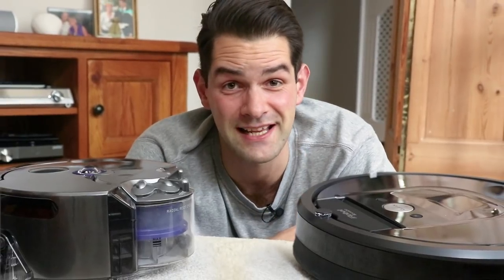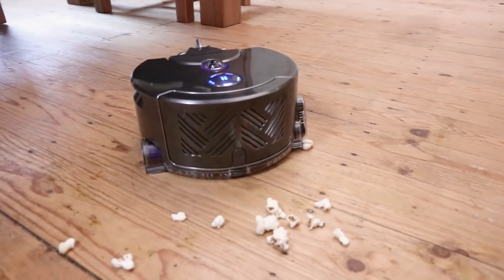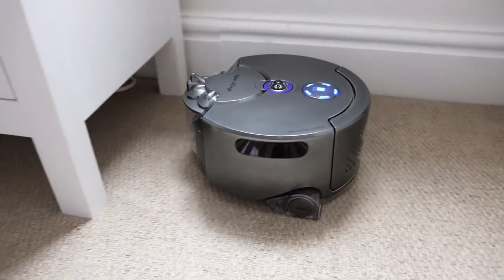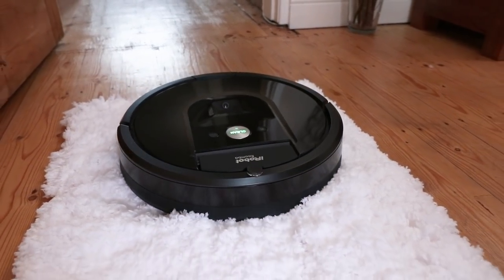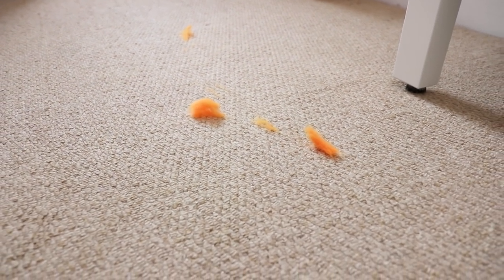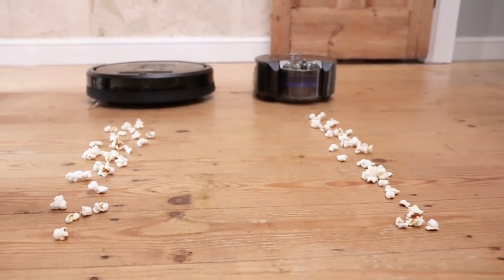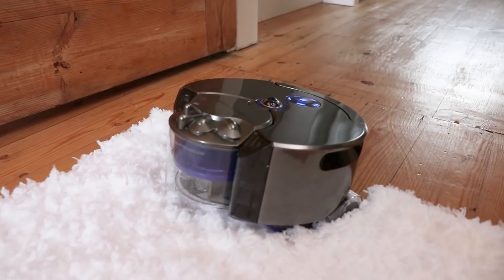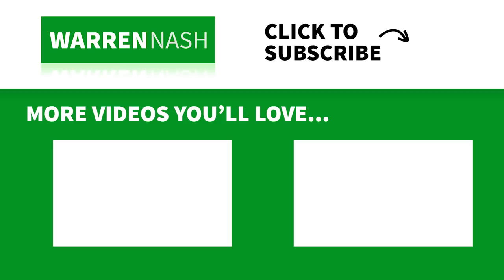Roomba 980 vs Dyson 360 Eye - 5 Tests, One CLEAR Winner - Ad Warren Nash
Let’s find out once and for all. In a 5 test head-to-head battle with the Roomba 980 vs Dyson 360 Eye, see which wins hands down with more efficient cleaning in a variety of challenging conditions. Thanks iRobot & Dyson for featuring in this video.

In this review, we see how the 360 Eye cleans in a spiral fashion with a classic rotary brush to suck up dirt. In comparison, the Roomba 980 cleans in rows with rubber extractor heads - which are becoming more common within the iRobot vacuum cleaner range. But which works best?

Read my review of the Roomba 980 vs Dyson 360 Eye test on my